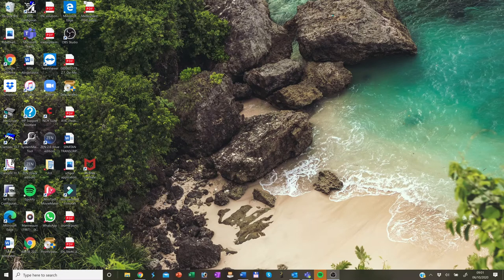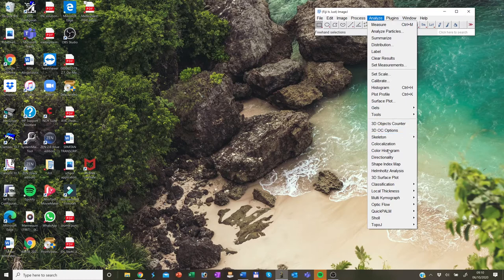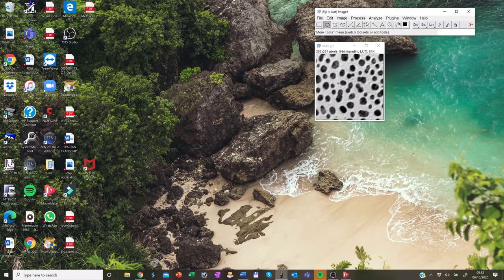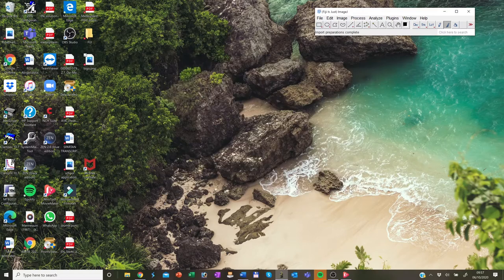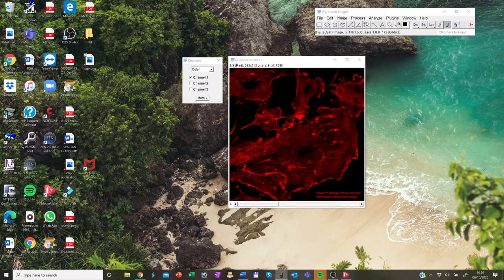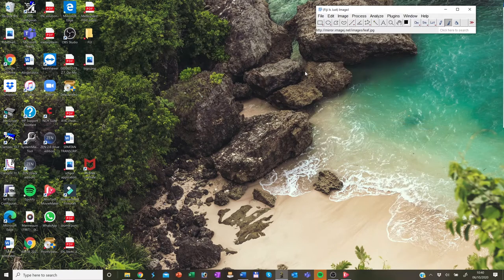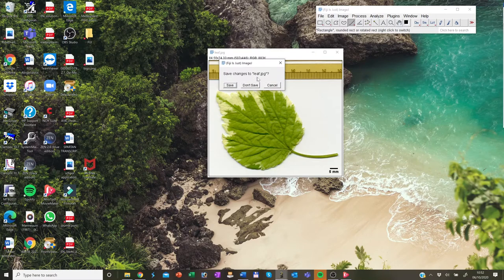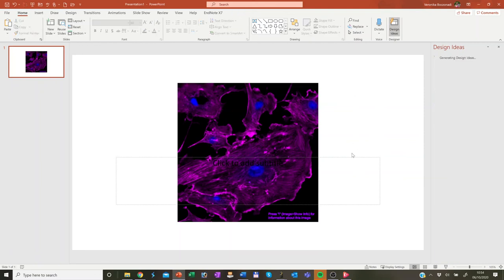Fiji Tutorial Part 1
This video will introduce the Fiji/ImageJ image processing package which is an ideal software for scientific image analysis.